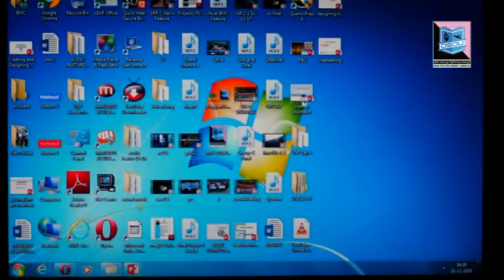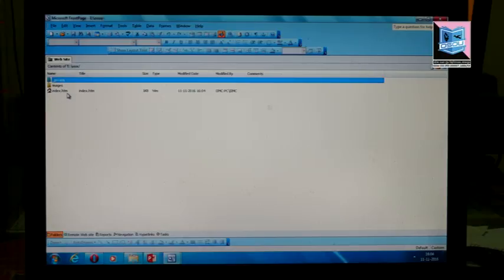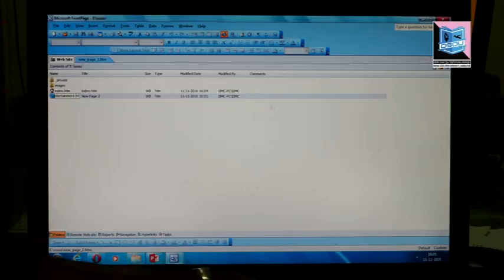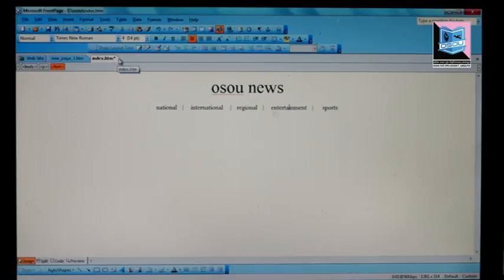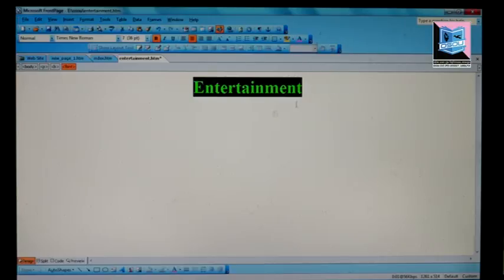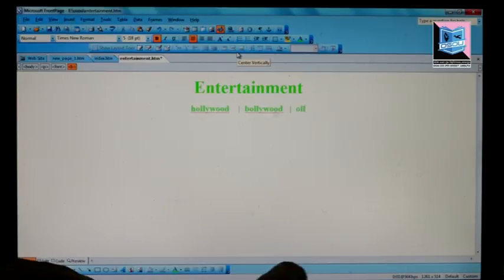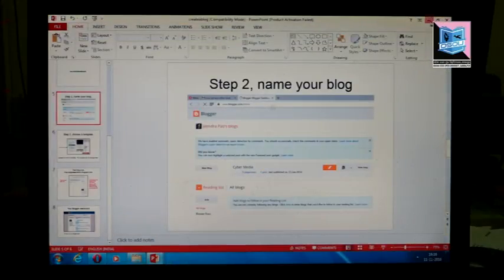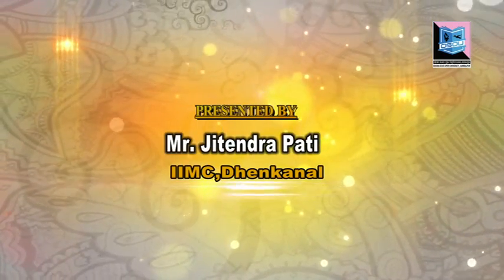Website Designing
Video Lesson on Website Designing, Odisha State Open University, Sambalpur, Odisha